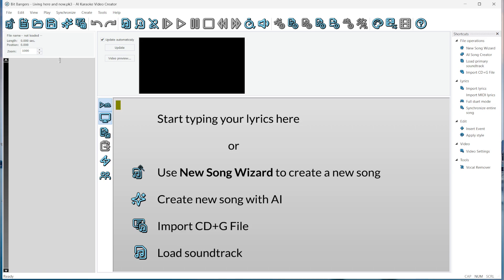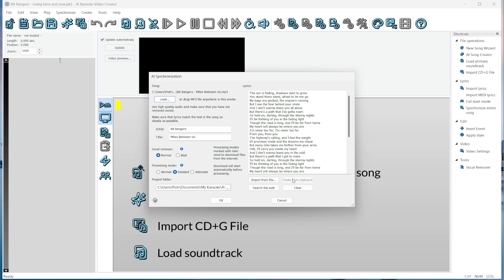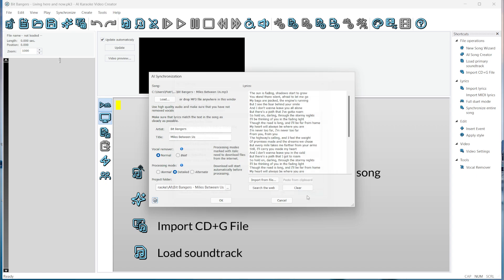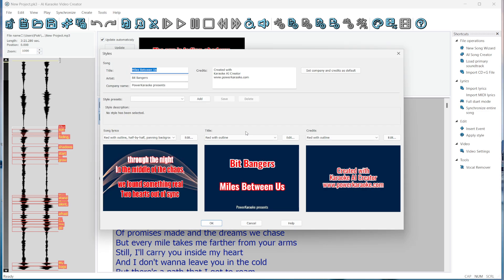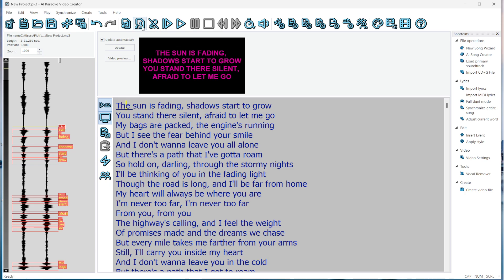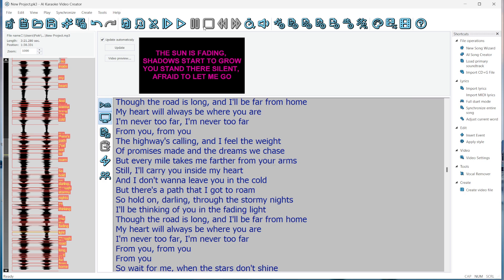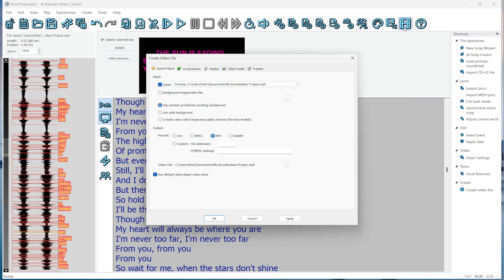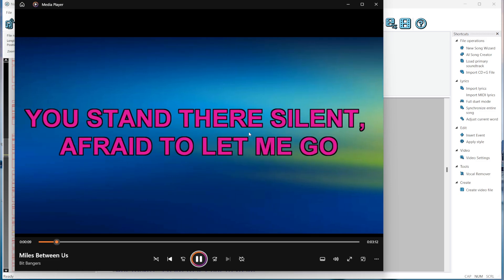Create a karaoke from MP3 with AI in Karaoke Video Creator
Tutorial on using AI synchronization feature in AI Karaoke Video Creator. It allows to automatically create a karaoke video from a regular MP3 audio song. It removes vocal and synchronizes lyrics without user intervention.